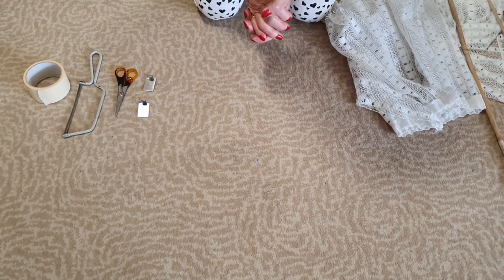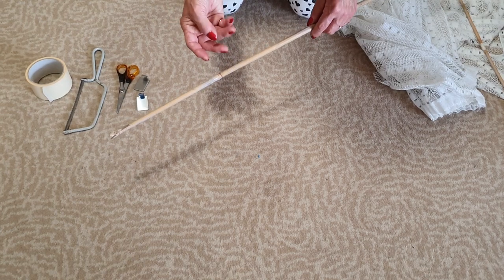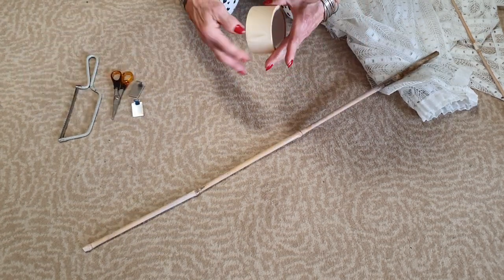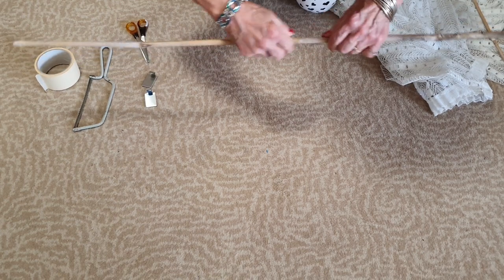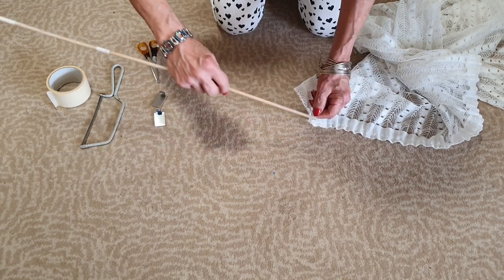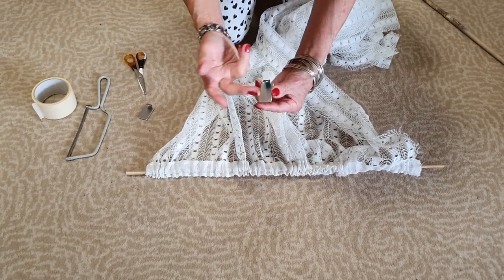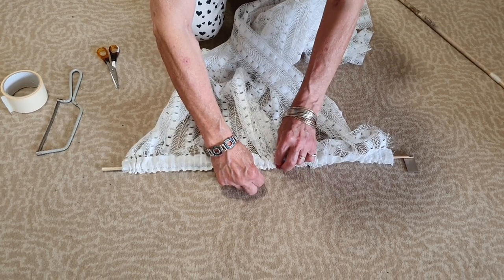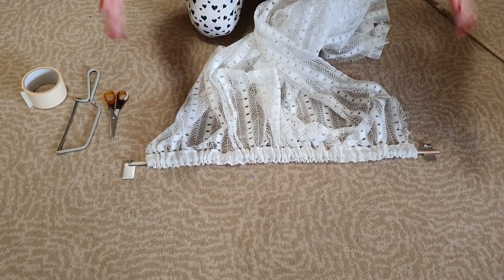Hanging net curtains on a UPVC window. Cheap as chips and practical.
A simple and cost effective way to hang net curtains on a UPVC window. EzeePeezey